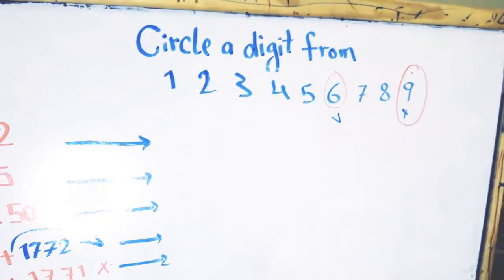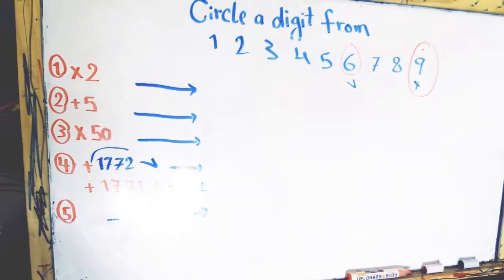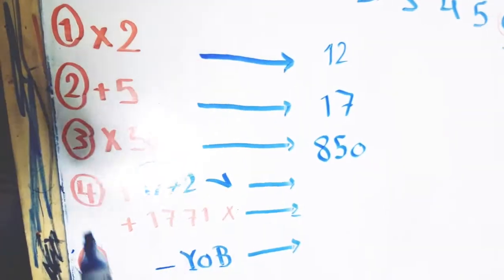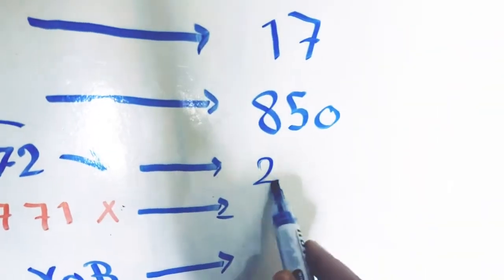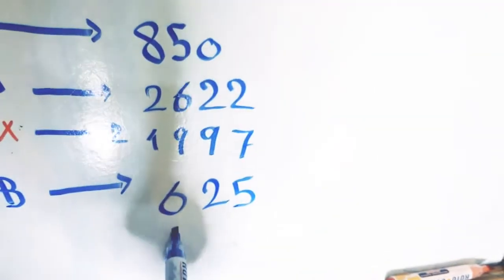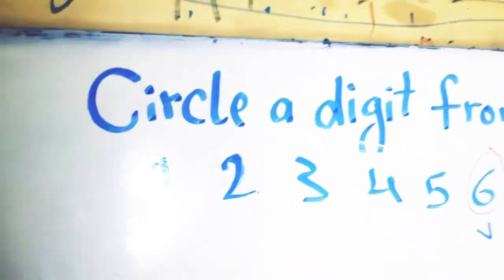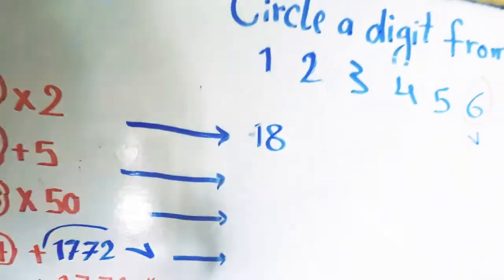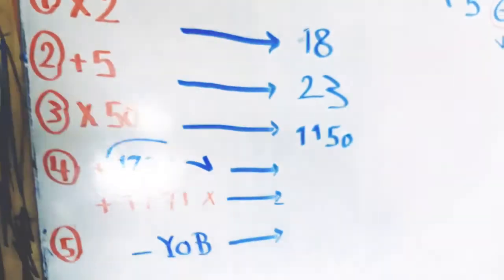THIS NICE MATH TRICK WILL TELL YOUR AGE IN 1 Second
Pick any digit from 1 to 9 and I will tell your age with maths puzzles Maths-Trick-Guess-Your-Age Maths-Puzzles